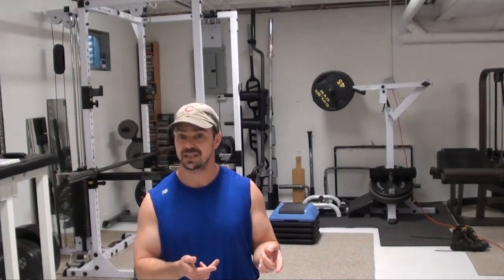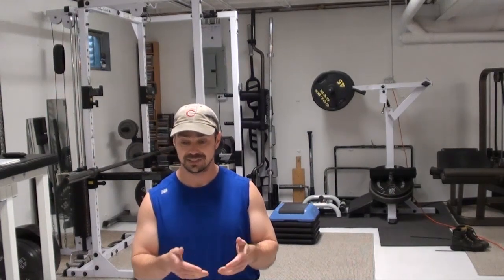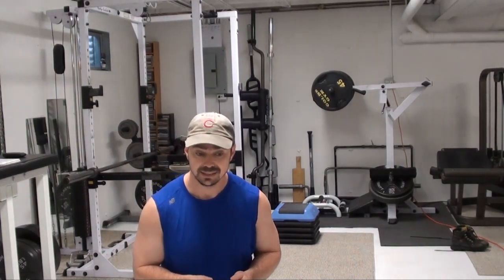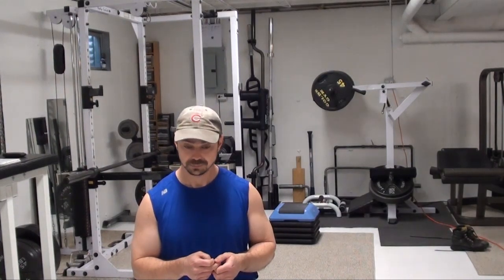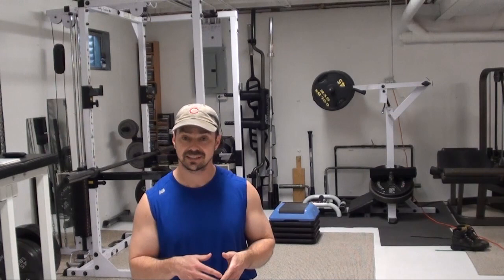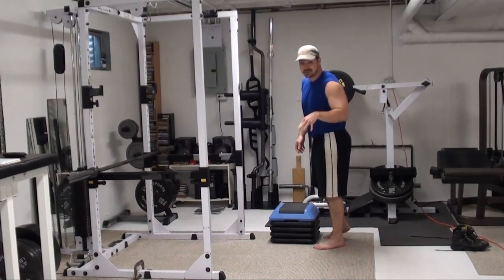Fat-Loss Circuit Training - Bodyweight Rotation...great time-efficient fat-loss training!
If you want to burn fat, you've got to get your metabolism cranked up...and that means doing a LOT of activity in a short amount of time.

And that's where Fat Loss Circuit Training comes in...

If you're not familiar with the technique, I'll explain it very simply...you'll do a "normal" resistance workout, but instead of taking REST in between sets, you will do moderate-intensity cardio training.

So for example, this could mean doing one set of bench-press then 30 seconds of cardio. Then straight back to bench press, then 30 seconds cardio, and repeat, alternating resistance training sets with cardio training intervals.

Rather than go into full detail here, I've got a much more in-depth explanation of how Fat Loss Circuit Training works here.

Bottom line, it's an INCREDIBLY effective way to burn fat. You burn a TON of calories during the trainnig itself because you're never really resting AND it gears up your metabolism for a long time afterwards. Training is extremely time-efficient because is literally not a single wasted second...you're moving during the entire workout.

How to do Bodyweight Fat-Loss Circuit Training

So THIS version of Fat Loss Circuit Training is done a little differently than what I explained in the link above. With this one, you'll be selecting three bodyweight exercises that work the "big" muscles of your body...chest, back and legs.

These are the real "hot spots" for fat loss training...you'll burn a lot more calories with a chin-up than you will with a dumbbell curl so when training for fat-loss, your efforts should be concentrated on these big muscle groups. Not that working the smaller muscles directly is bad...just that it's not nearly as effective in terms of overall metabolic effect.

The three bodyweight exercises I'm working with are chin-ups/pull-ups (I rotate between a few different grips and arm positions), push-ups (alternating between normal and close-grip) and single-leg reverse lunges on a Step riser (to get a deep stretch on the hamstrings and glutes).

Perform one set of one exercise, e.g. chins, going for as many reps as you can but staying a few reps short of failure...the goal here is not to push to the limits on the resistance training, but to push hard enough to work the muscles. The number of reps you get will likely diminish as you go through the workout...that's totally fine.

(You'll also notice in the pics and video that I'm training barefoot...I find this to be a great way to train and I can do it because I train in my basement. If you train at a gym and shoes are required, try to use "minimal" shoes as much as possible for this kind of training)

Now immediately go to the Step riser and start stepping. Use a moderate pace here...something you could keep up with a couple of minutes if you had to go straight through.

After 20 seconds (or however long you want to do the cardio for...anywhere between 20 to 40 seconds is a good range), then drop and do push-ups.

I've got my feet elevated on the Step riser in order to increase the resistance a bit.

Then go right back to the stepping. On this next round, lead with the other leg than what you started with before, ie. if you started the step with the right leg the first time, start with the left leg this time. This will keep the workload on the legs balanced.

Next, go straight into the Reverse Lunge on the Step riser.

When doing this one, I actually found it useful to hold onto the upright of my power rack, for balance purposes, but it's not necessary. I found it especially useful the more and more fatigued my legs got from all the stepping.

Instead of alternating legs on each rep or doing all reps on one leg, then the other, I just alternated two reps on each leg. I find that gave me a nice balance between focused work on one leg and balanced work on both legs. You can do it however you prefer, though.

That's the circuit!

Now what you're going to do is continue repeating this circuit for the entire period of time you have set to train for. I chose to do this training style for 25 minutes straight. Anywhere between 10 minutes to 30 minutes is going to be fine for this.

The advantage of this is that you'll know EXACTLY how long your workout is going to take...which means you have a GOAL to shoot for.

This workout builds INHUMAN strength-endurance... (you're a beast if you can do more than 1 round of it)